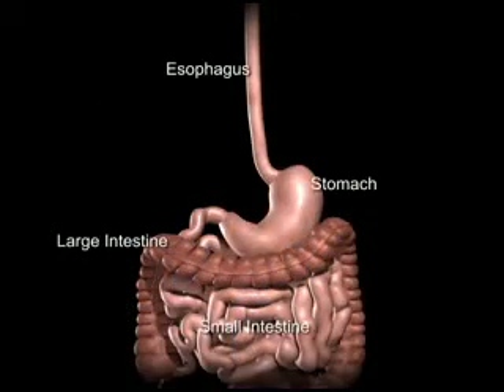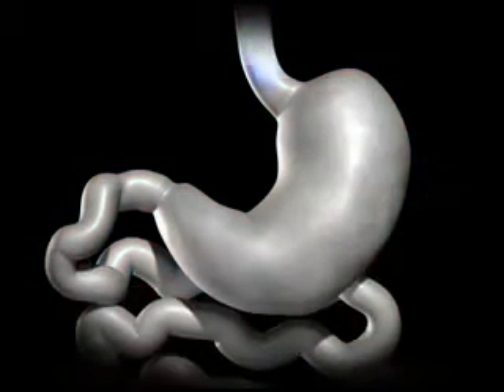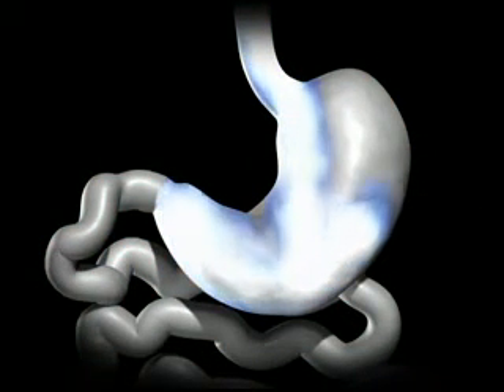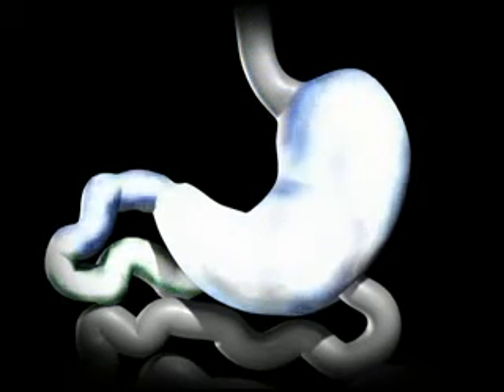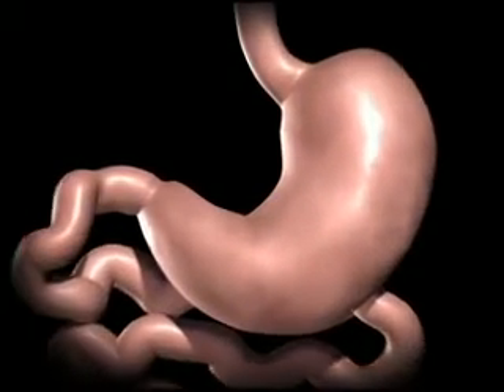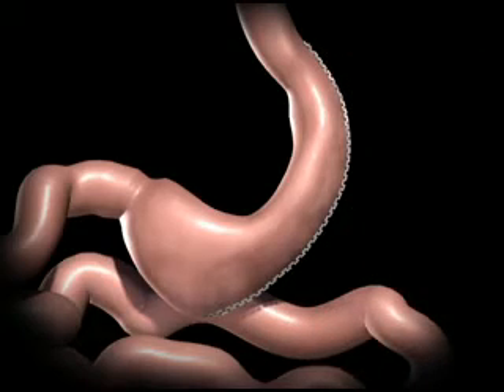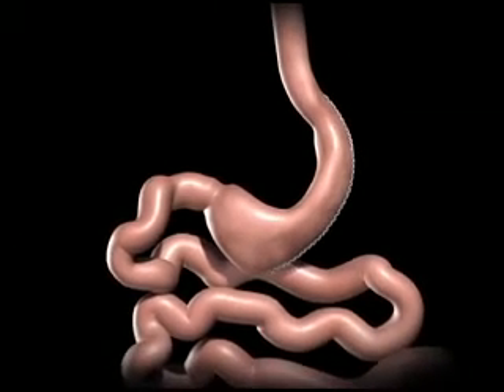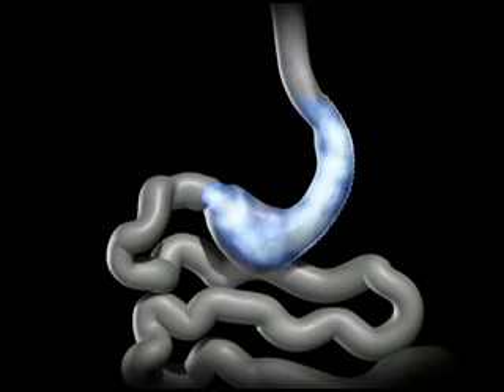Sleeve Gastrectomy Surgery for Weight Loss - Asian Bariatrics